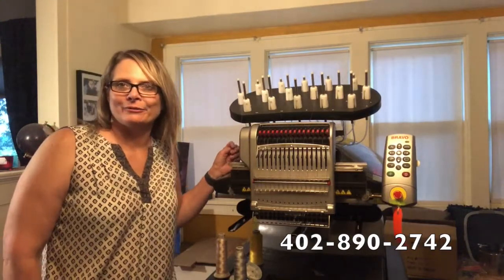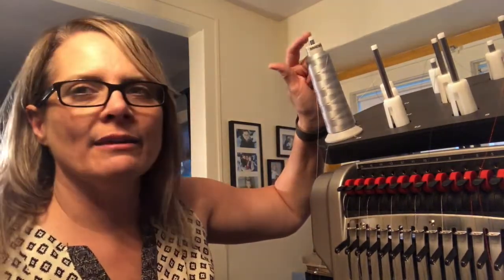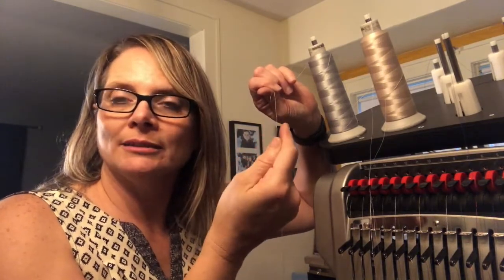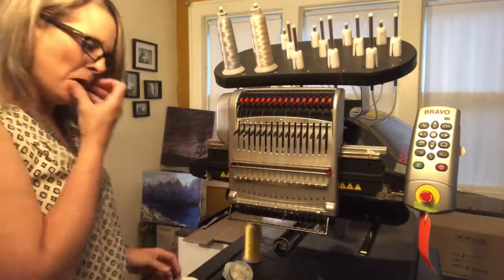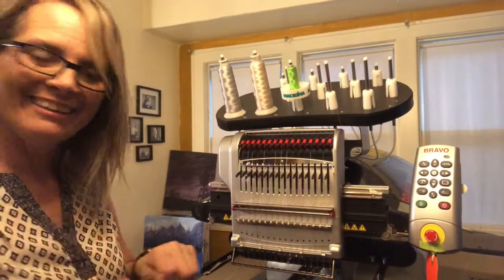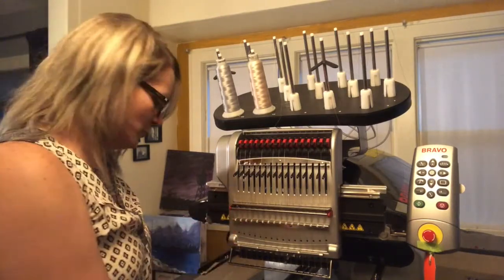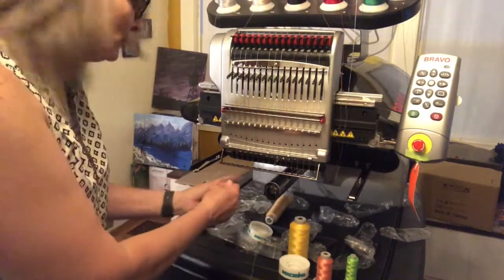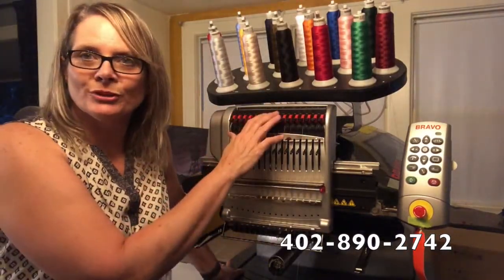Loading cones of thread on a new Melco Bravo.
Your new Bravo comes fully threaded, so you simply need to put thread cones on, tie the thread together and pull it through the needle.    Madeira USA has provided us with 17 cones of 40 weight polyester thread, thread stabilizers and disks.